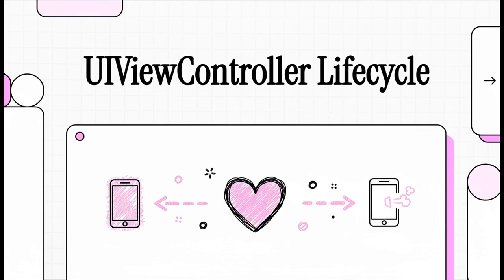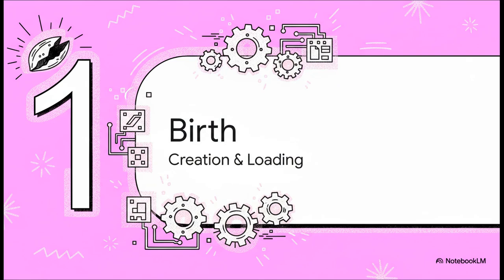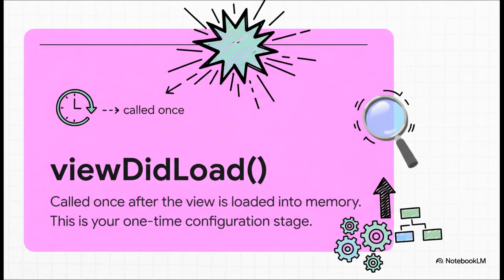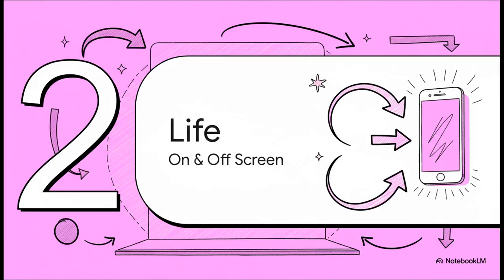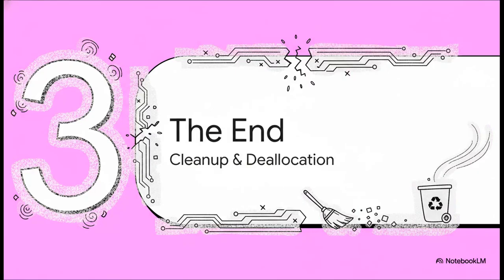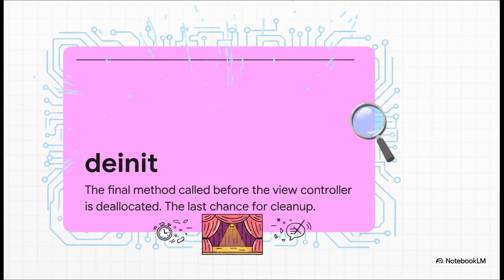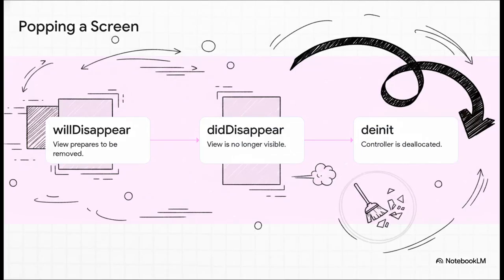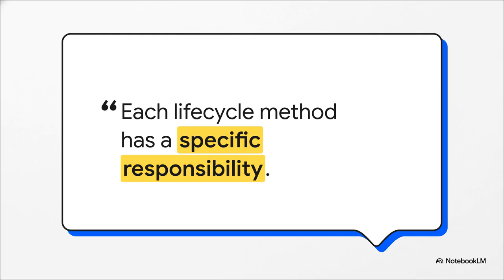UIViewController Lifecycle: Every State Explained | English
Many screen bugs aren't about what your code does but when it runs. This lesson walks through the UIViewController lifecycle in order: init, loadView, viewDidLoad for one-time setup and the first data fetch, viewWillAppear and viewDidAppear for refreshing visible data, viewWillDisappear and viewDidDisappear for cleanup, didReceiveMemoryWarning for freeing caches, and the order these fire when you push a new screen.

In this video:
• init and loadView
• viewDidLoad: one-time setup
• viewWillAppear / viewDidAppear
• viewWillDisappear / viewDidDisappear and cleanup
• Memory warnings and the order of calls during a push

Chapters:
0:00 Every screen tells a story
0:32 Timing bugs
1:05 init
1:37 loadView
2:10 viewDidLoad
2:42 viewWillAppear and viewDidAppear
3:15 Disappearing and cleanup
3:48 Memory warnings
4:20 The order during a push
4:52 The big takeaway